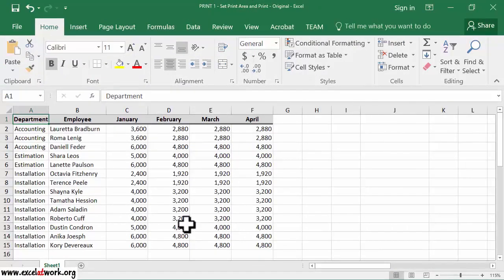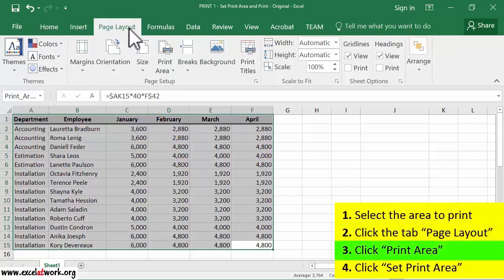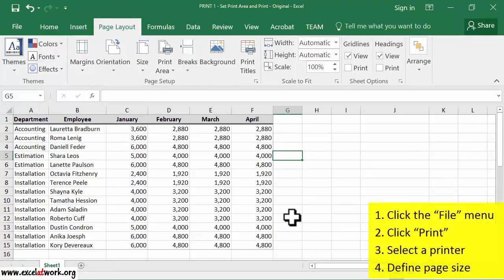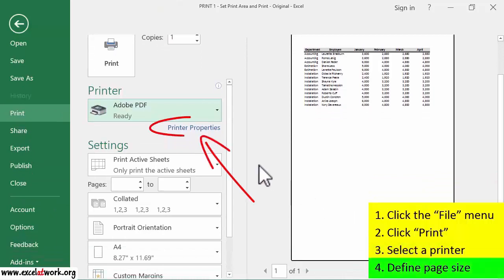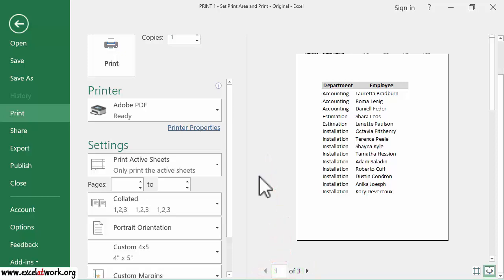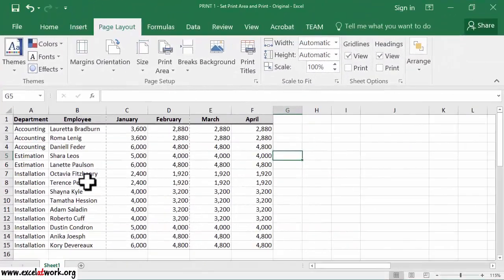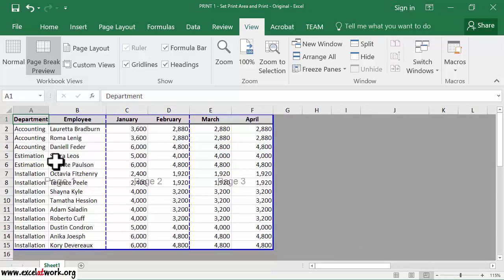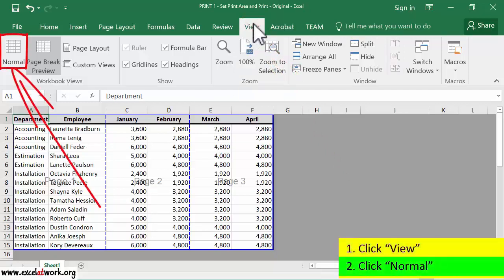Set print area and Print - Learn Excel Fast - Excel 2016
Learn easily and thoroughly how to select the print area and print in Excel 2016.

Is working with Excel a struggle for you?
Microsoft Excel has become the most valuable tool in every workplace and a core requirement for every job seeker.
Take a chance and enjoy your journey to a better life!